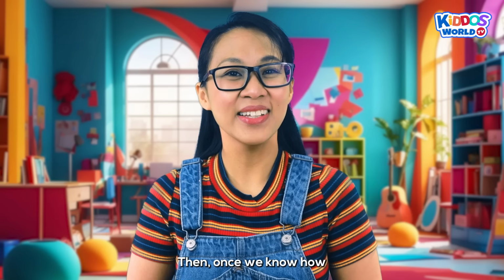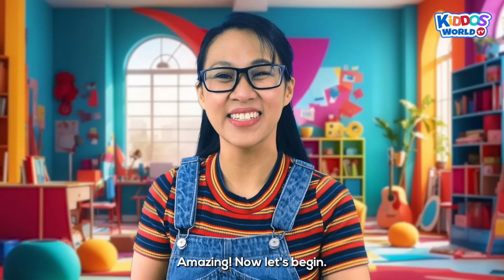Learning the Sounds of Letters - Teaching 3-Letter Word Reading to Toddlers and Kids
Hello Kiddos and Parents! In today's activity, Miss V will show you how to sound out each alphabet letter. By learning how to pronounce each letter's phonic sound and connecting them with other letters, your children will be able to read easily the given 3-letter word. Are you ready? Let's learn to read!